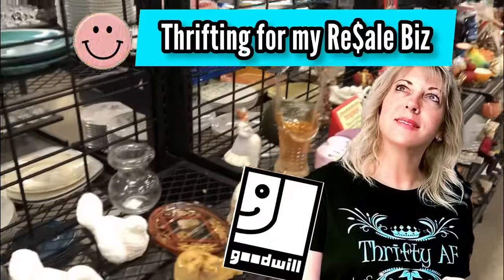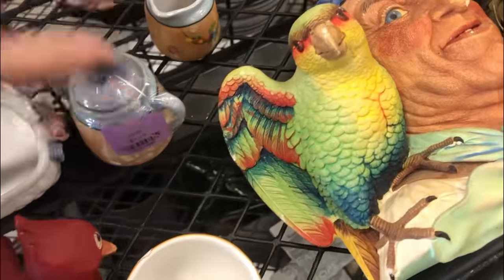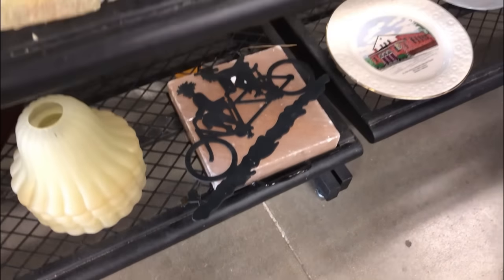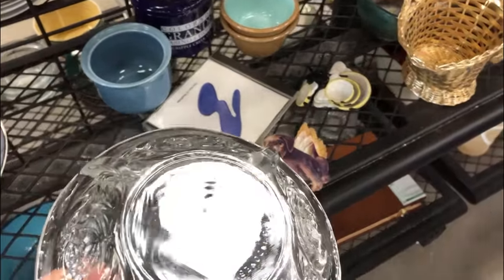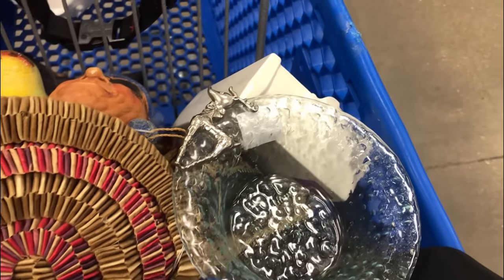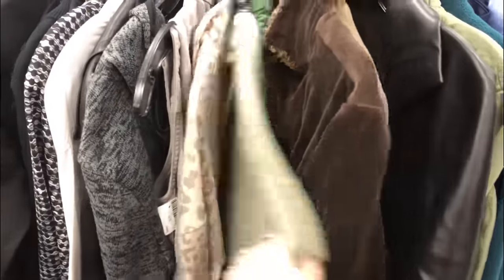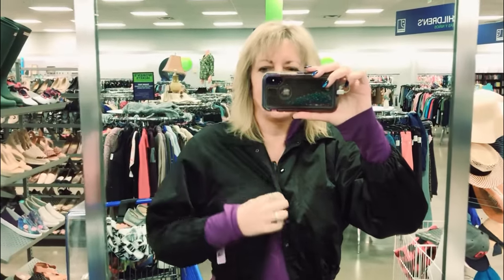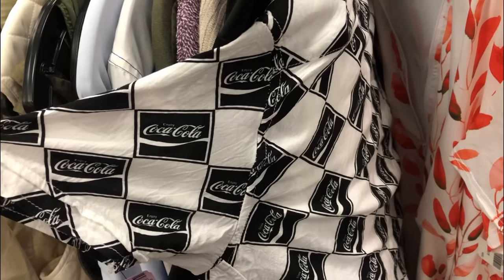Goodwill Pricers in a Good Mood 🤩 Thrift with Me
"Thrift Store Finds YOU can  sell for more MONEY"

Goodwill Thrifting & ReSelling ♻️  Make Money • Save Money • Have Fun

PS that Invite Link gives YOU FREE $15 to spend
in anyones WhatNot Sale over there!!
Seriously, No Gimmicks, I promise
xoxo Yvon

8585 Criterion Dr.
# 63915
Colorado Springs, Colorado
80962

XOXO ~ Yvon  💞💞